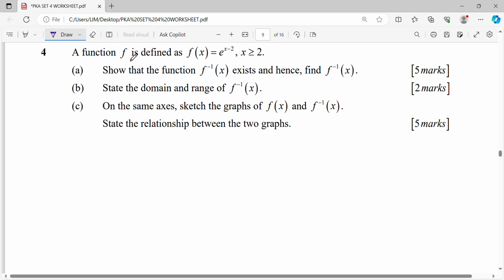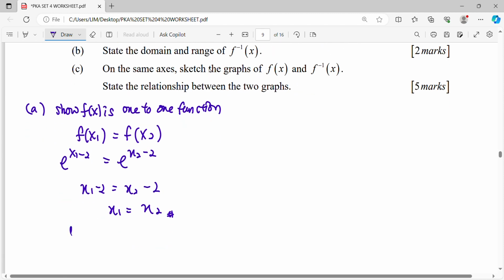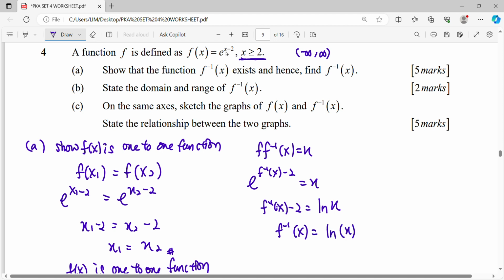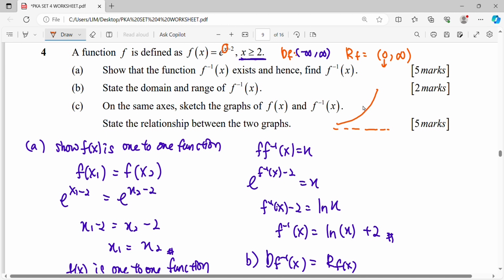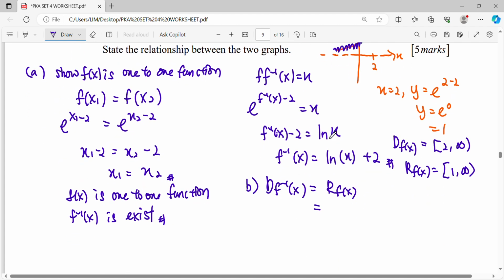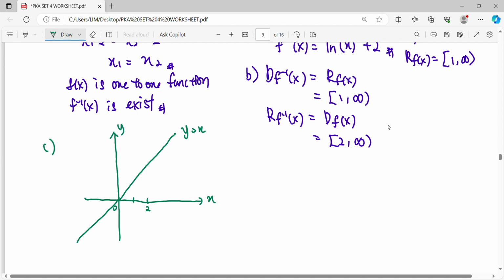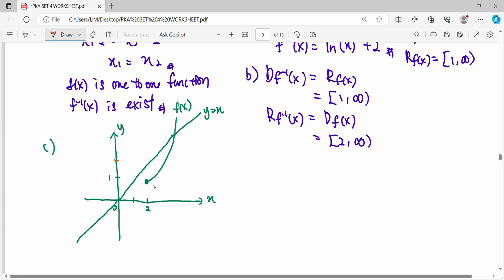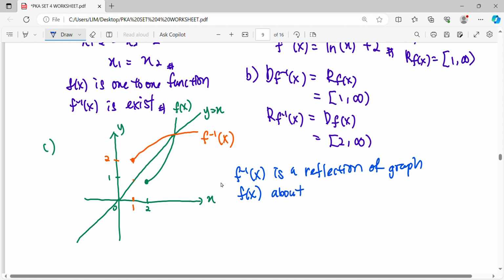2324 PKA4 QB4